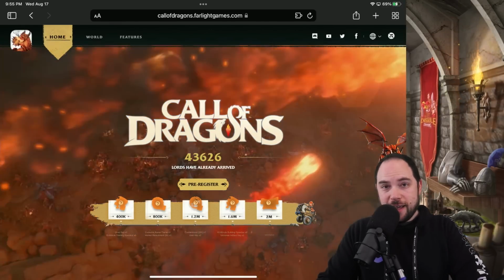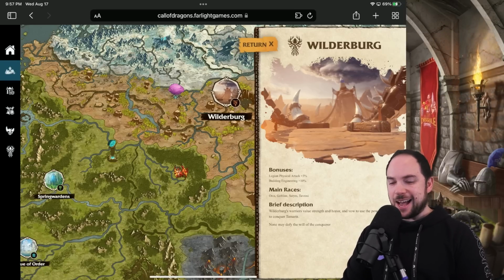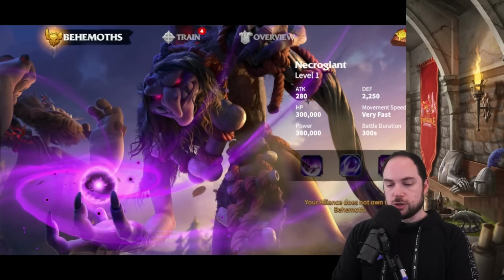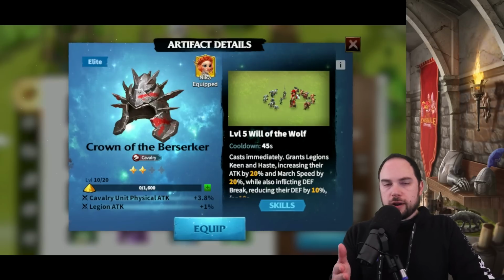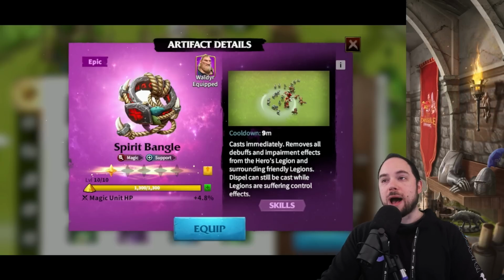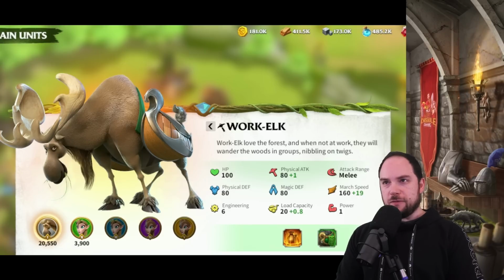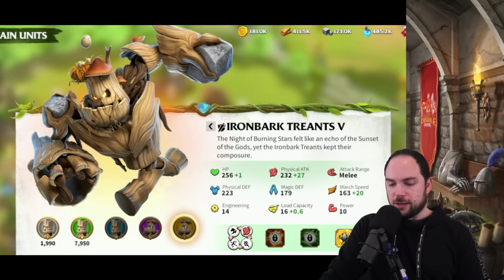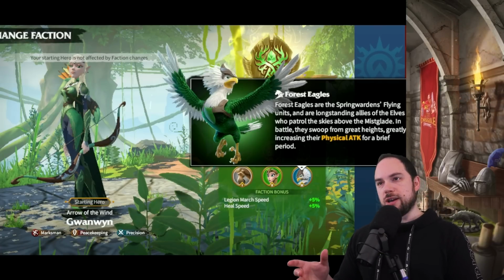How to Pre-Register for Call of Dragons [and more in-game screenshots]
How to pre-register for Call of Dragons, the new game made by the developers of Rise of Kingdoms.

--- Chapters ---
0:00 How to pre-register
2:34 Behemoths
4:30 Artifacts vs Equipment
8:49 Troops
11:06 Switching Factions

Cheers,
-Chisgule